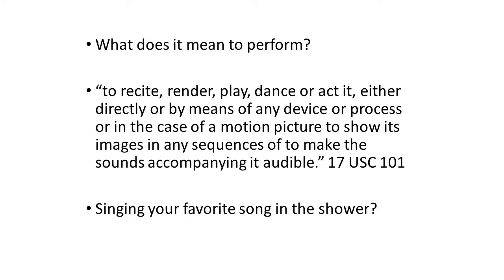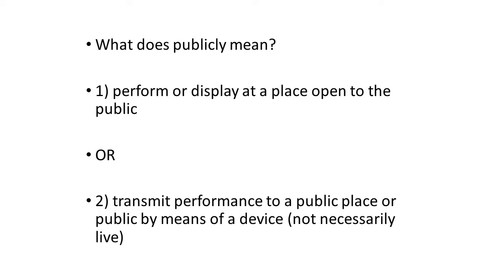Copyright Law - The Right of Public Performance and Display